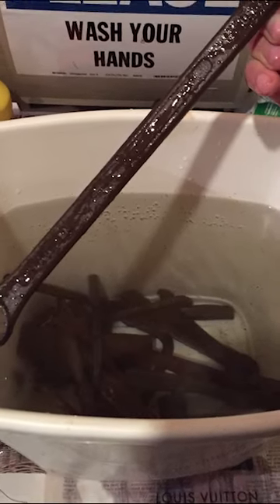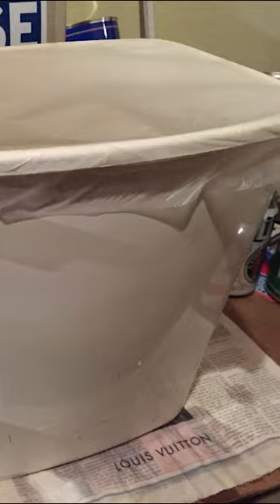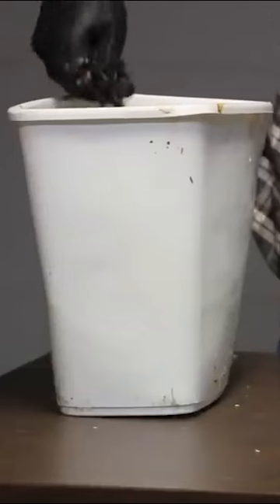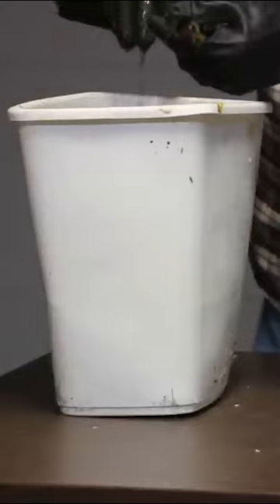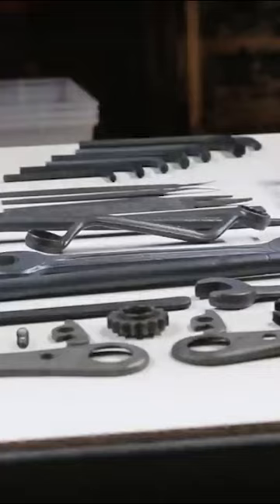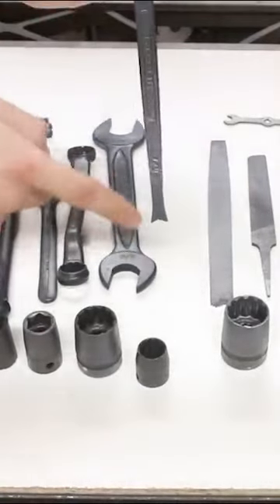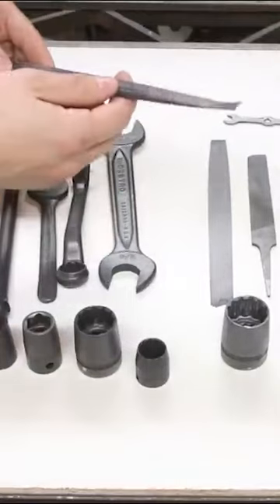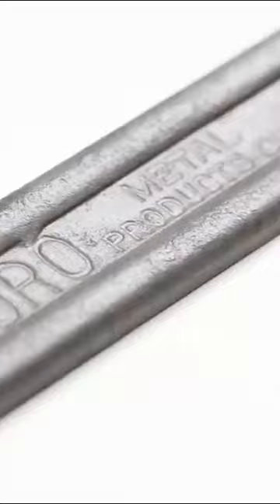Vinegar vs. rust for 19 months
This is a re-edit of one my most popular videos for people who like this vertical format. If you'd like to see the full film,